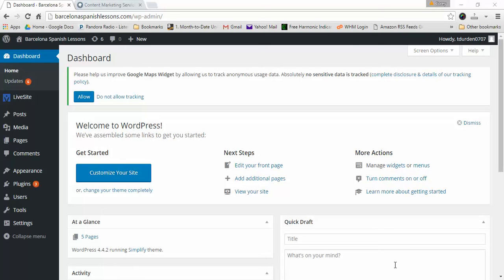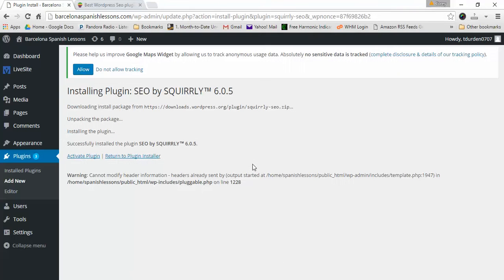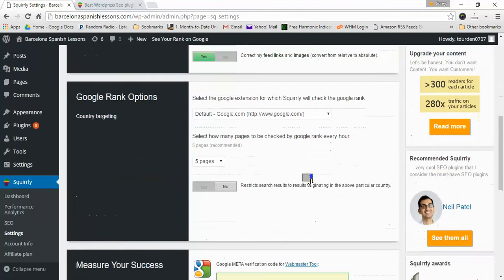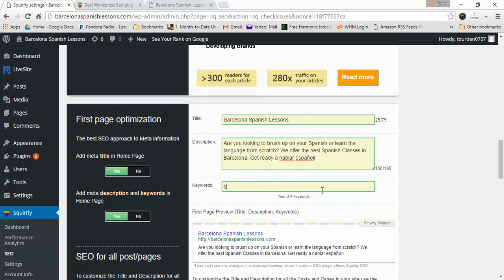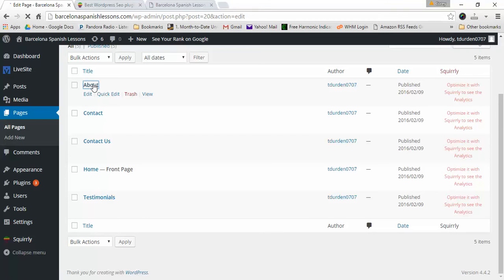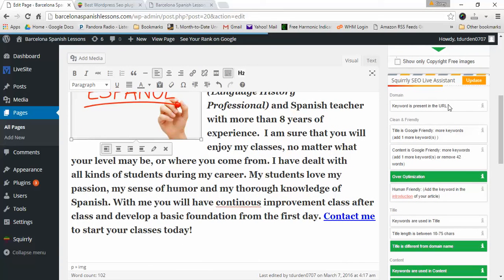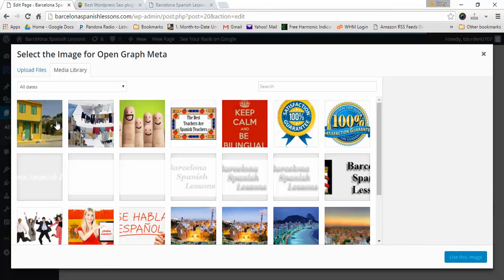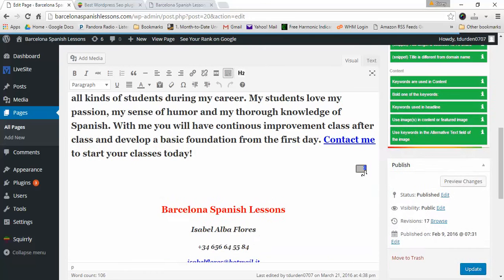🔌What is the Best SEO Plugin For WordPress? Squirrly SEO Reviewed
🔥🔥 Fix ANY WordPress Issue for only $39!!

🔥🔥TRY SQUIRRLY!

Squirrly is by far the BEST SEO PLUGIN for WordPress hands down.  I've tried Yoast & others, but they don't walk you through the detailed steps to help you get the VERY BEST keyword optimization for Google & other search engines.

🔥🔥TRY SQUIRRLY!

Can I have your attention for one last minute before you go?  YouTube has demonetized or limited delivery of ads on all of my videos that deal with depression or suicide.  As you know, this is something that is very important to me and I would like to continue to help as many people as I can through my message.  If you would like to support my efforts, I will gladly accept donations of any size to my PayPal account

Earn a 6-Figure Side-Income Online

(WATCH asap)
STOP: Even You Can Make $$ every day – Chance of a Lifetime!

My special guest’s 3-Step “No Product Funnel” can be duplicated to start earning a significant income online.

He’ll show an enormous amount of proof on the training that HE and his STUDENTS are doing that pretty effortlessly. So, make sure you register now to claim your spot on this special training.

FREE 5-DAY "ACTION PLAN" Shows You How to Work Less, Earn Significantly More Without the Pain of the Grind...
Stop Living the Life You Hate and Start Designing the LIFE You've Always Wanted. Not only that, you have a CHANCE TO WIN $1,000 just for participating in the challenge...

If you’ve ever dreamed of becoming an online marketer and making your first sale online, check out ClickBank University!  Your first training video is just a couple moments away.. The #1 course that is churning out 6, 7 & even 8 figure online earners!  Go Here now
How One Woman Discovered the Female Fat-Loss Code Missed by Modern Medicine And Lost 84lbs Using a Simple 2-Step Ritual That 100% Guarantees Shocking Daily Weight Loss.
Make Money From YouTube With No Filming, No Marketing And No Website!  You’re not going to believe this!
I LOVE THAT YOU’RE ENJOYING MY STUFF HERE ON YOUTUBE. THE FTC REQUIRES THAT I LET YOU KNOW I MAY HAVE AN AFFILIATE RELATIONSHIP WITH SOME OR ALL OF THE VENDORS, BUSINESSES OR WEBSITES I LIST OR RECOMMEND IN THE DESCRIPTION OF MY VIDEOS. HAVING SAID THAT, I MAY BE COMPENSATED IF YOU BUY STUFF FROM OR THROUGH THESE LINKS! I DON’T TAKE YOUR TRUST LIGHTLY AND I DON’T RECOMMEND ANYTHING LIGHTLY! I JUST WISH I COULD TAKE MYSELF MORE LIGHTLY LOL.. BUT ALL KIDDING ASIDE I WANT TO SAY A BIG THANK YOU FOR SUPPORTING MY CHANNEL BY FOLLOWING MY RECOMMENDATIONS AND MAKING MY DAY EVERY TIME AN AFFILIATE SALE OR COMMISSION COMES THROUGH. YOU REALLY HAVE NO IDEA HOW MUCH IT MEANS TO ME AND HOW MUCH IT LIGHTS UP MY SPIRITS EVERY TIME I MAKE A REFERRAL FEE AND HELP SOMEONE IN THE PROCESS. 🙏 🙏 🙏  Thank you!